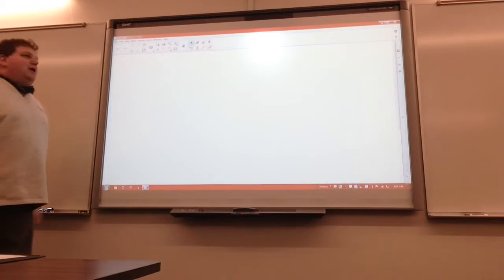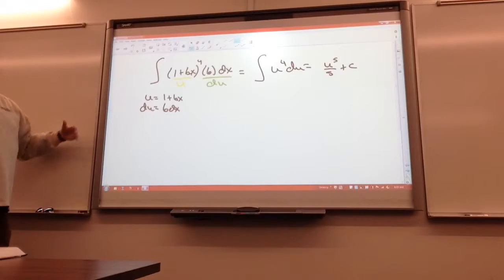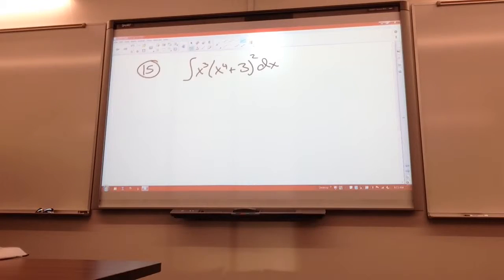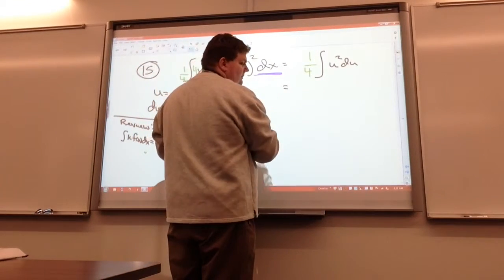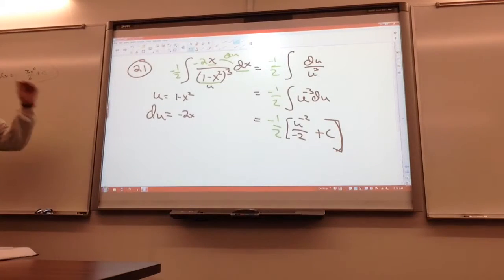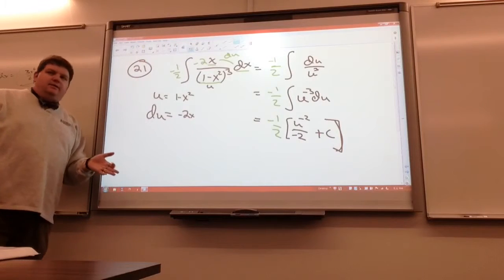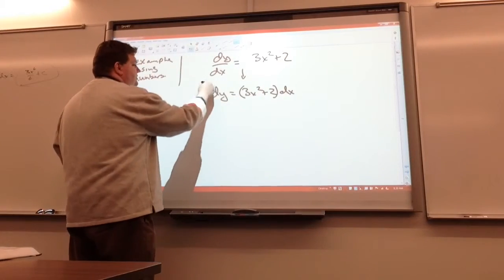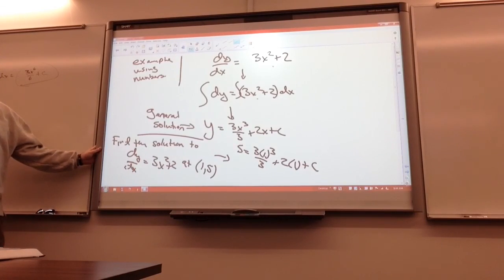Mr. Dowell's Calculus Class: Review of Substitution and an introduction to differential equations.